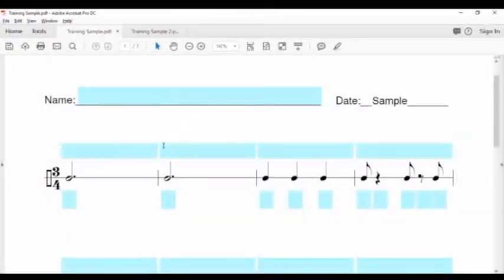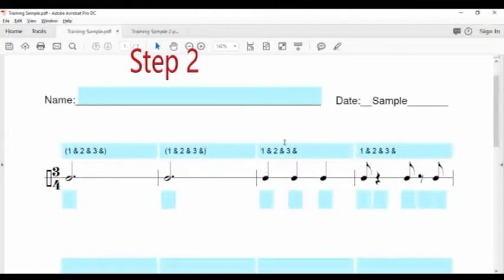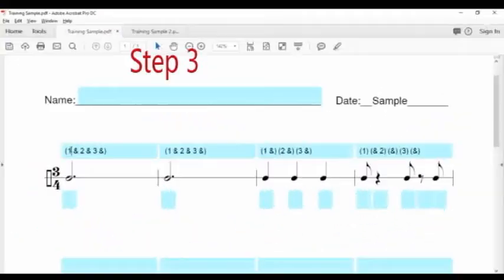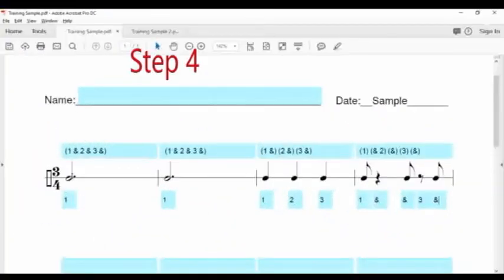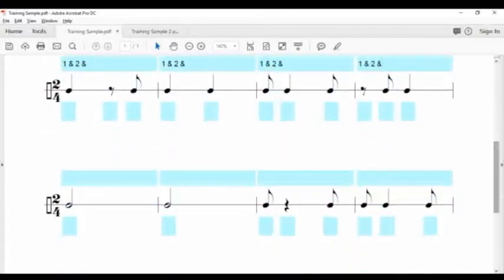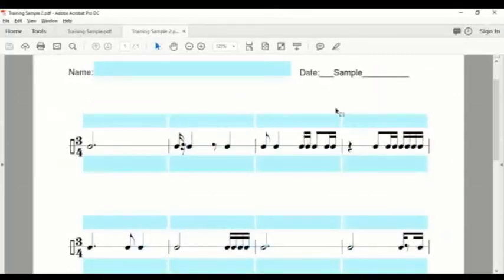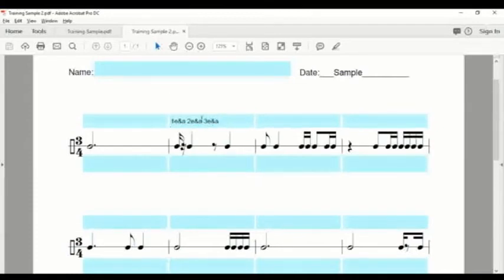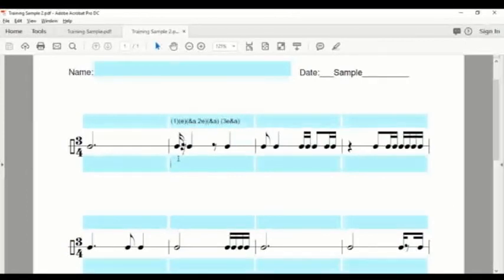Rhythm Counting 101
This should help show how you should be doing the rhythm counting exercises.